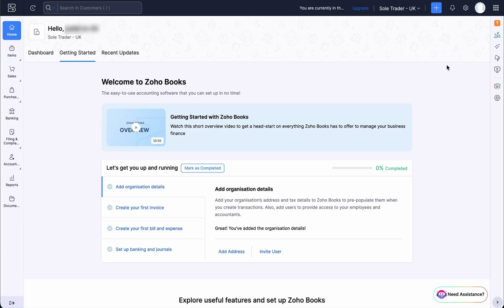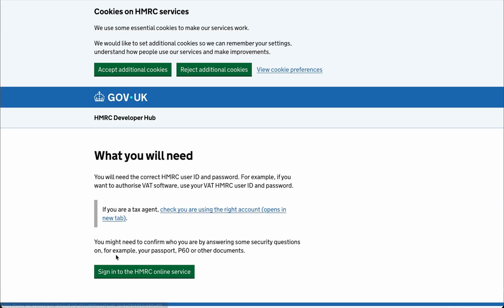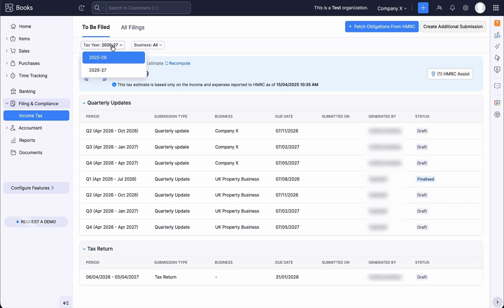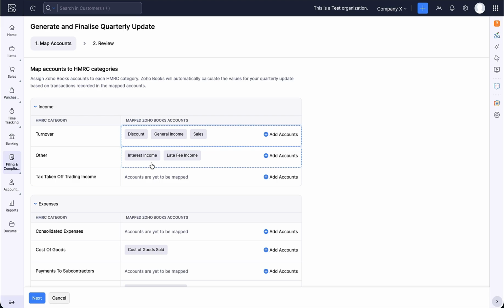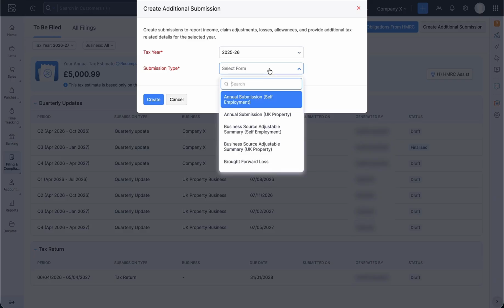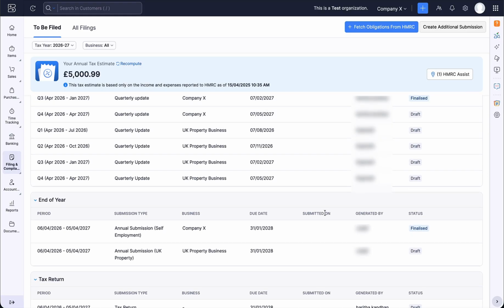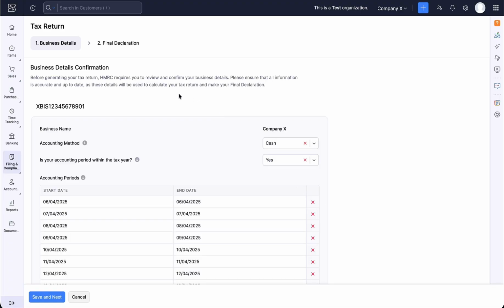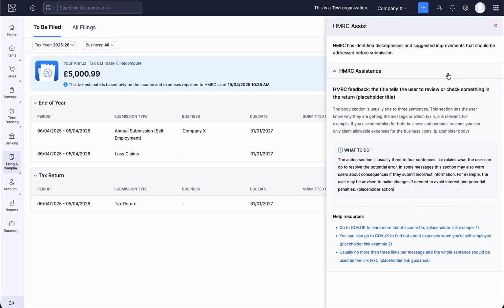Sole Trader & Landlord - MTD - Zoho Books - UK Edition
In this video, we will learn all about MTD filing for the Sole Trader/Landlord business type in the UK edition of Zoho Books.